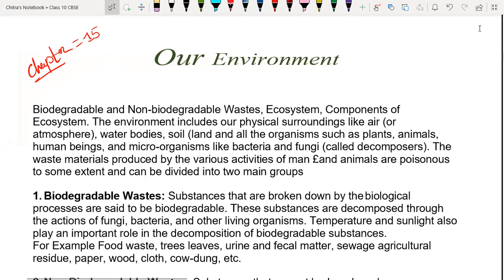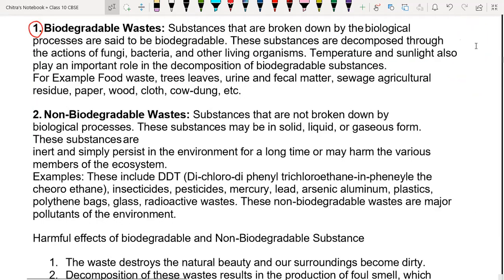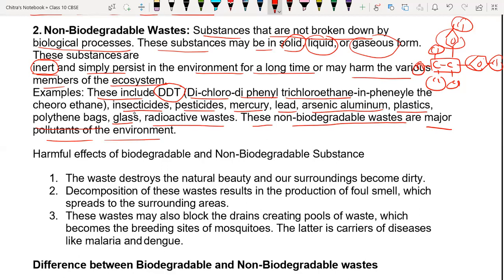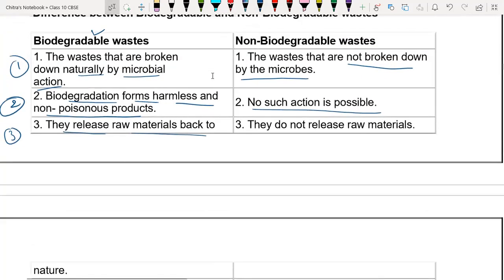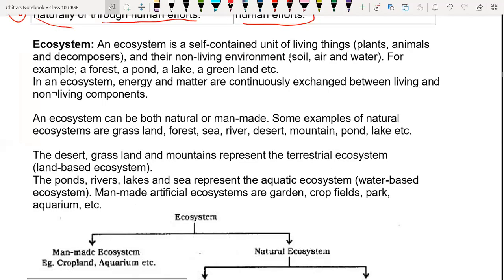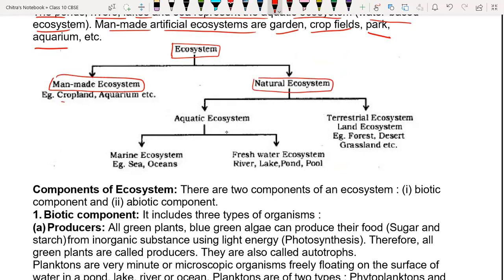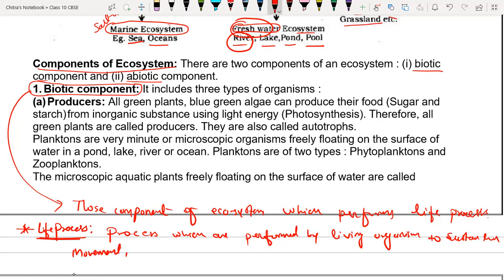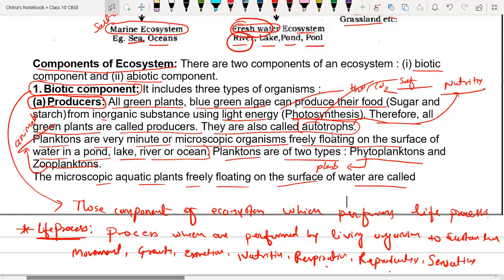Class X : Chapter 15, Our Environment, Lecture 1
Our
Environment
Notes
1. Biodegradable Wastes
2. Non-Biodegradable Wastes
Harmful effects of biodegradable and Non-Biodegradable Substance
Difference between Biodegradable and Non-Biodegradable wastes
Ecosystem